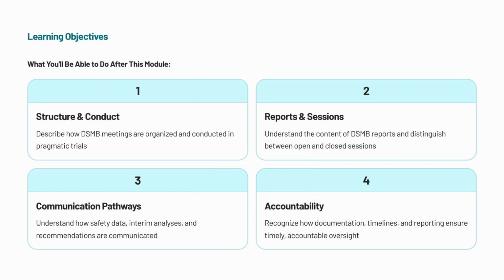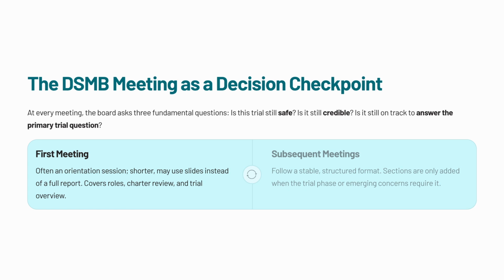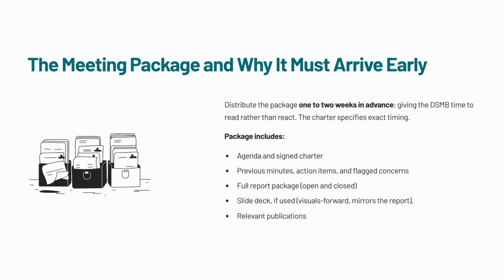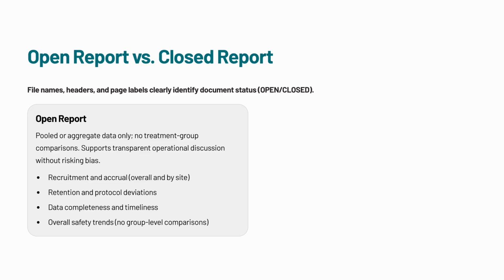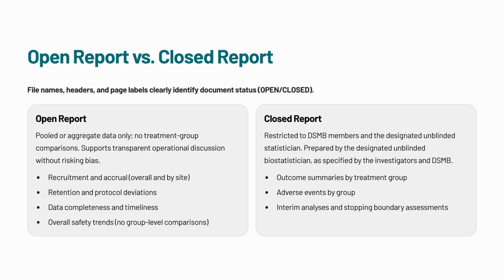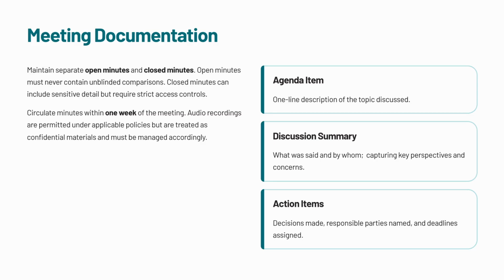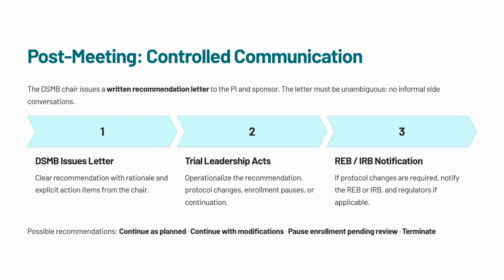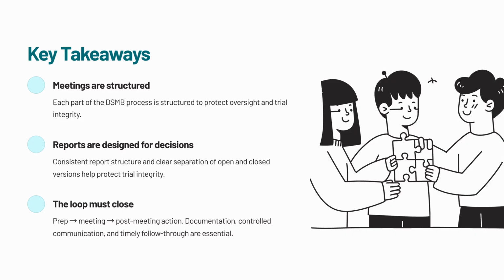Please include these in your DSMB report.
This module provides a practical overview of DSMB meetings and reports in pragmatic trials. It walks through how meetings are structured, how open and closed sessions differ, and how reports should be designed to support clear, unbiased decision-making.